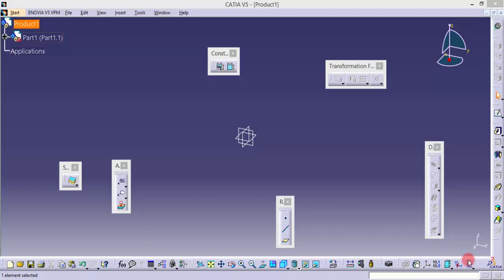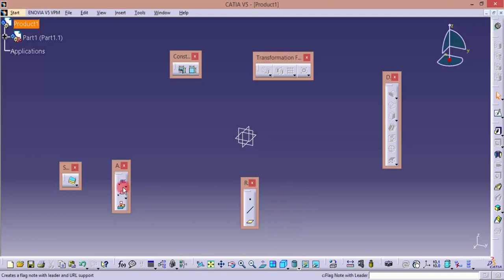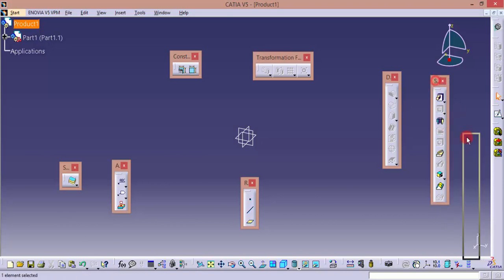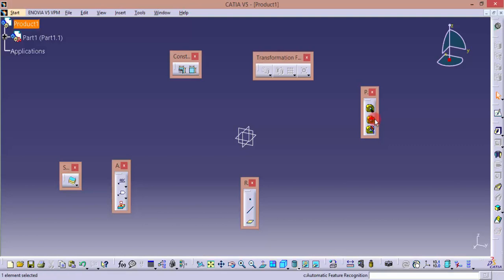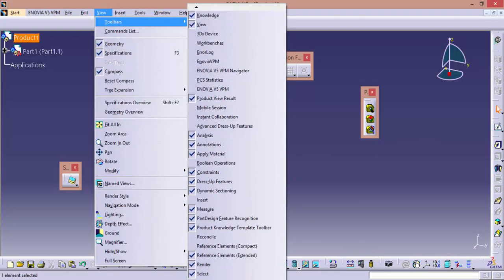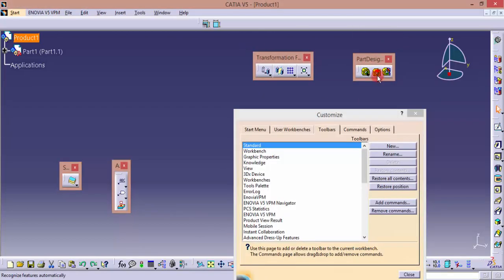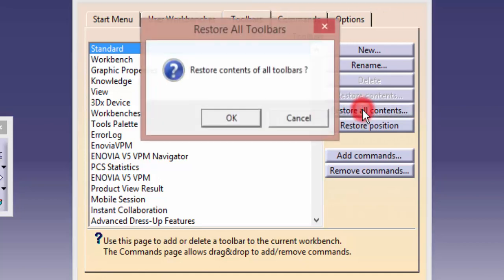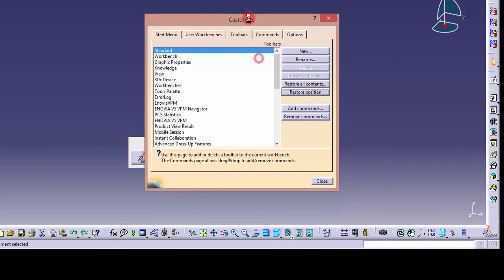How to get back the lost tools in CATIA? | Hidden Toolbars | Visible Toolbars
In this comprehensive tutorial, dive into the depths of CATIA V5 with expert guidance on retrieving lost tools. Have you ever found yourself perplexed by disappearing toolbars or functions in CATIA V5? Fear not! Join us as we demystify the process of reclaiming those essential tools that seem to have vanished into thin air.

Unlock the secrets of CATIA V5 as we unveil hidden toolbars and reveal techniques to make your workflow more efficient. Whether you're a seasoned user or just starting out, this video provides invaluable insights into navigating the software with ease.

Discover step-by-step instructions and practical tips to locate and restore the tools you need to accelerate your design process. From hidden functionalities to restoring visibility of essential toolbars, we've got you covered.

Don't let lost tools hinder your productivity any longer. Watch now and empower yourself with the knowledge to master CATIA V5 like never before!